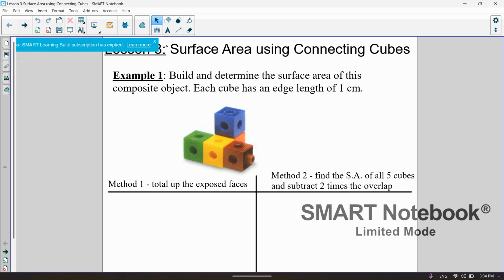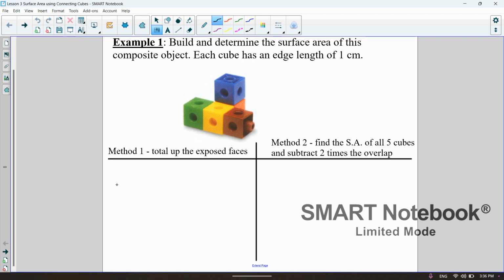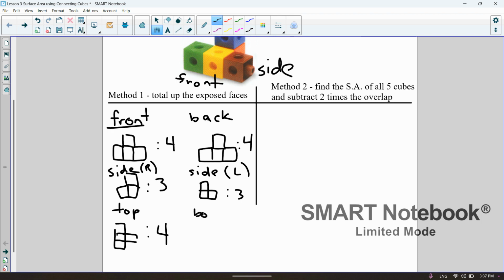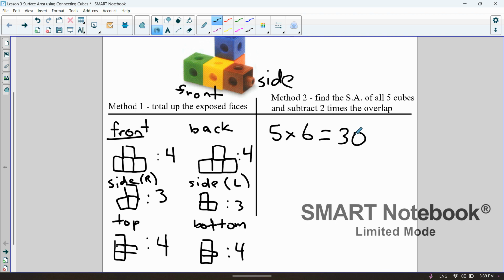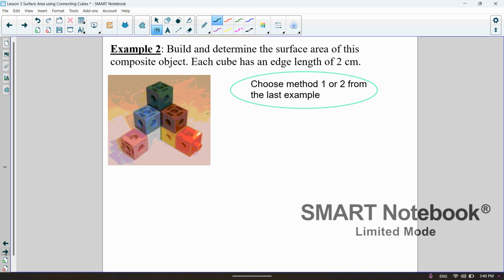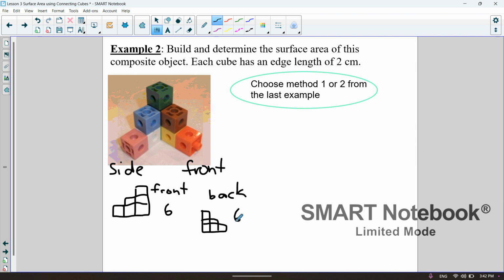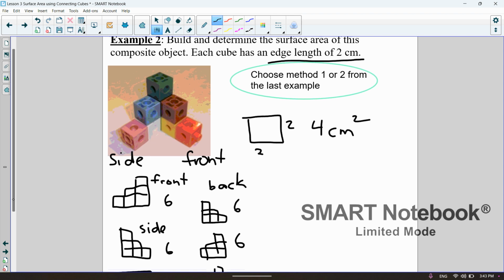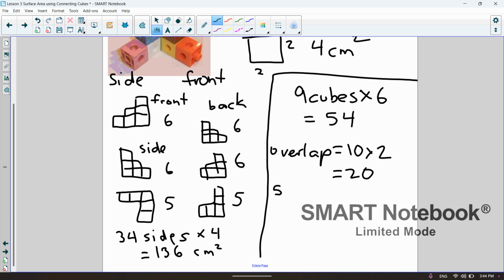Math 9 Lesson 3 Surface Area of Connecting Cubes